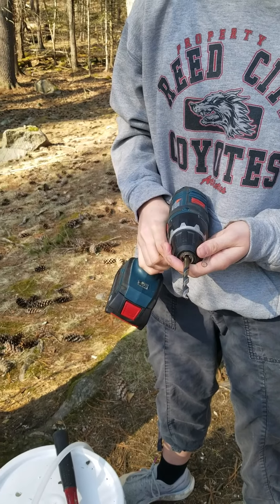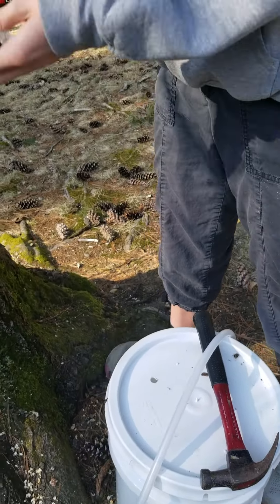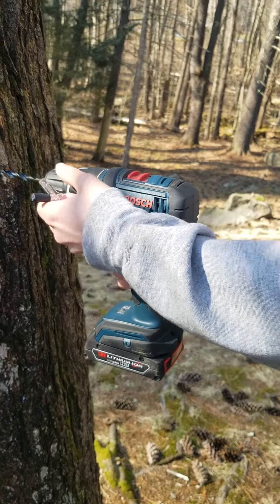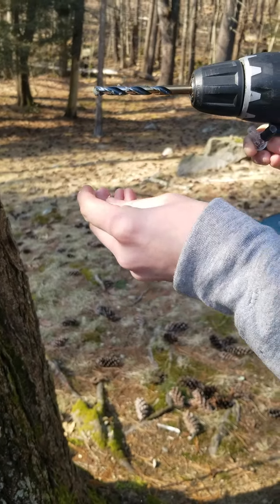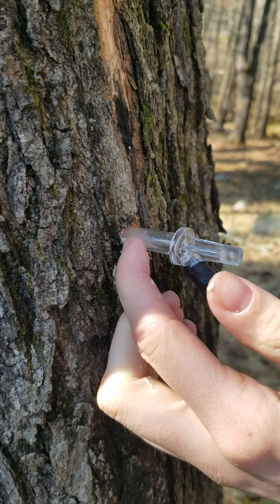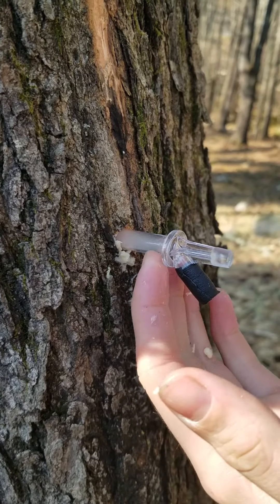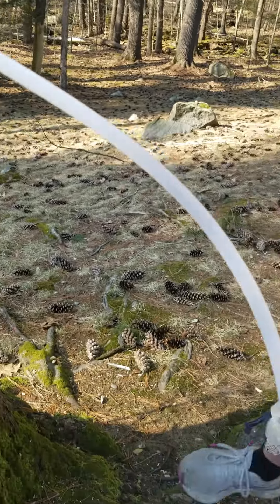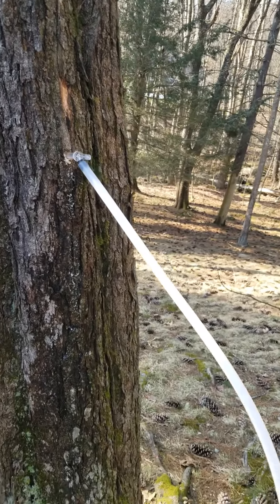Backyard Maple Tree Tapping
Though Earthling Impact is fairly new at this practice, I wanted to share with you the basics of my backyard maple tree tapping, which can hopefully help you get started with your homesteading adventure too.

Quick Facts: You can use any maple trees in your backyard to tap and make syrup from, though sugar maples are best.

Make sure your maple tree is large and mature enough to tap (over 10" in diameter).

Tapping does not hurt the tree (as long as it is not drilled too deep, and there are few holes made), as the tree has immune responses to patch up the hole after spring, and you are not taking enough sap from the tree to cause any detrimental effects. However, make sure the tree is healthy (no fungal growth or inner rot) before tapping.

Please Note: This channel is strictly against plastic usage, and Earthling Impact is working on transitioning their tree-tapping materials to metal and more sustainable materials.